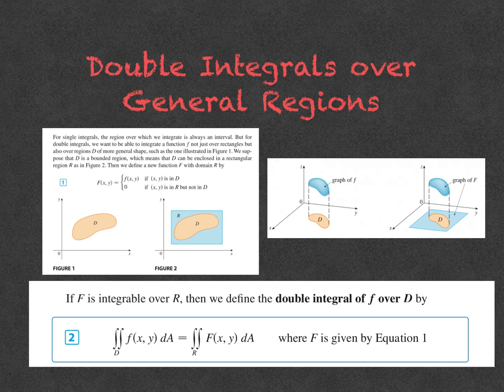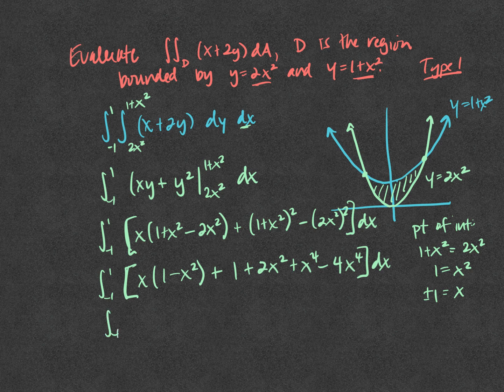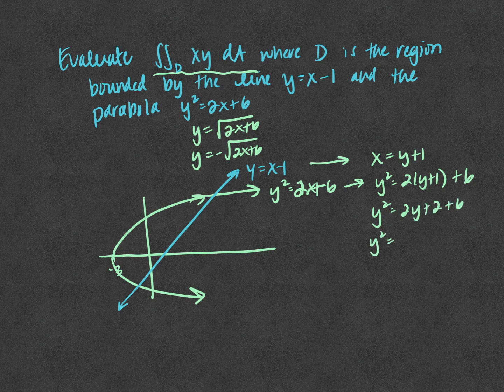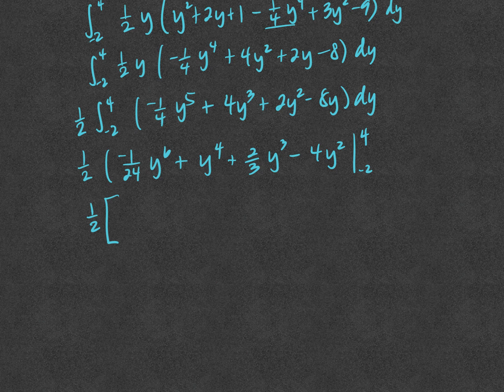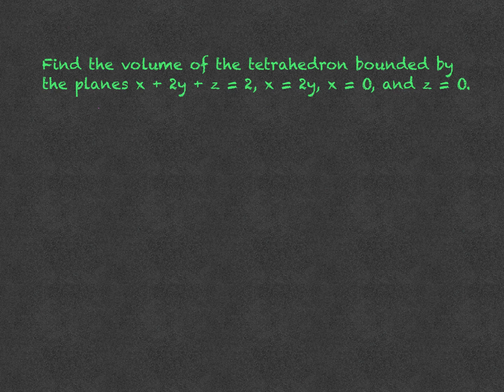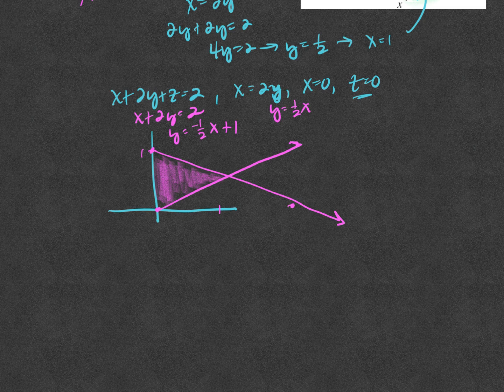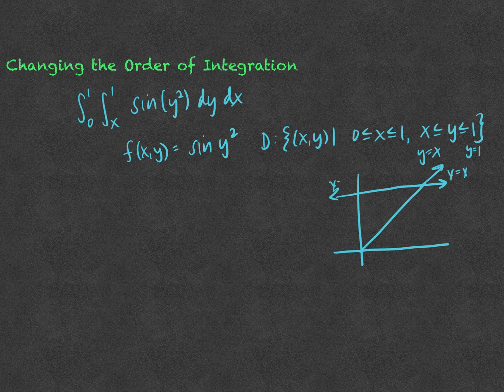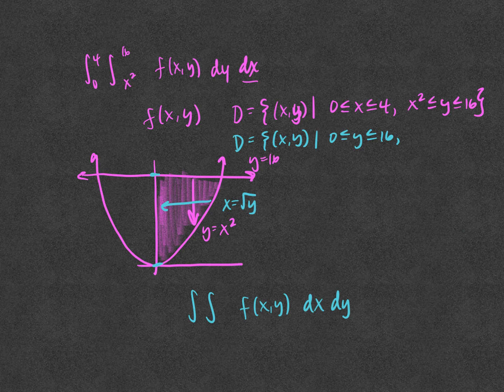15-2 Double Integrals over General Regions